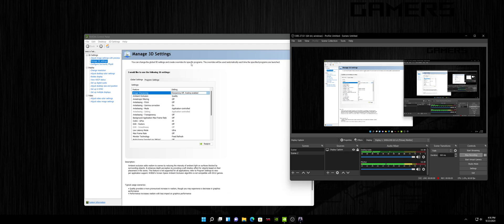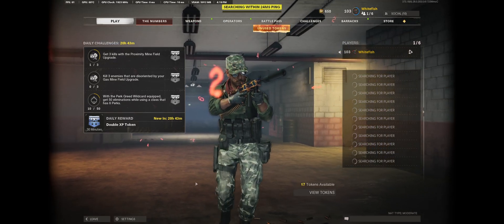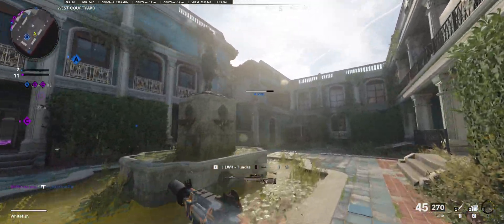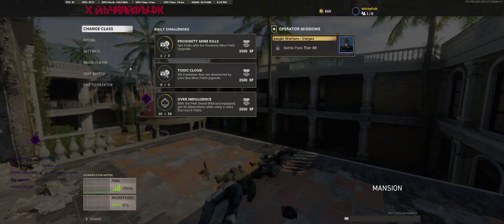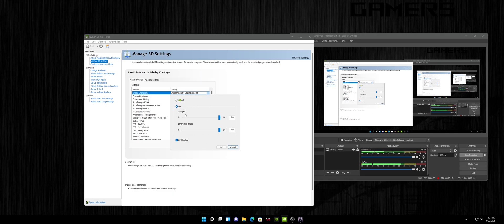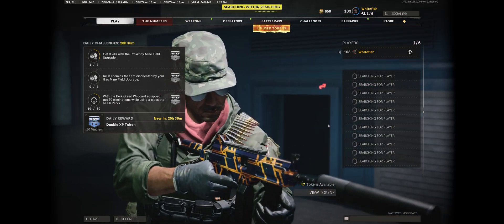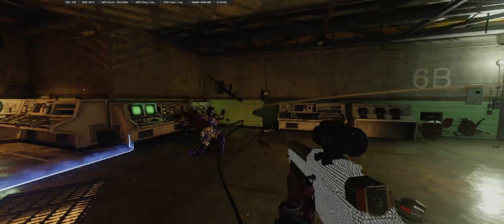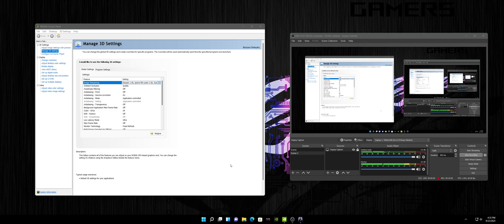Get DLSS's Increase in FPS on GTX Cards!!!! (ALL GTX AND AMD CARDS)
In this video I show you how to dramatically increase your fps in any game that allows you to control render resolution. The method that I use to increase FPS and sustain visual fidelity will work on ANY graphics card as long as it has a sharpening option.

SHARE THIS WITH YOUR FRIENDS! Especially the ones with lower tier cards that could really benefit from it!